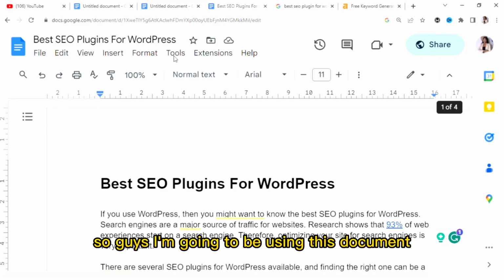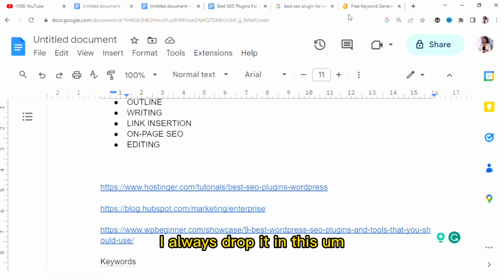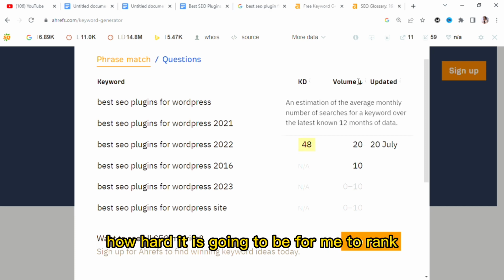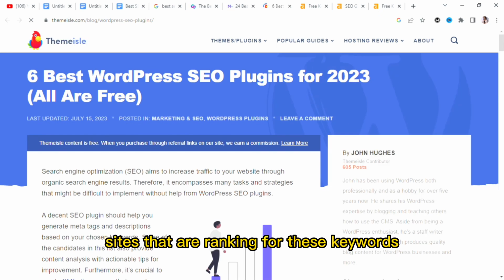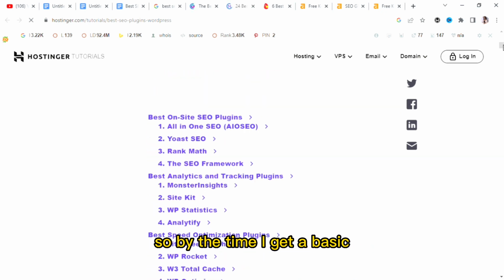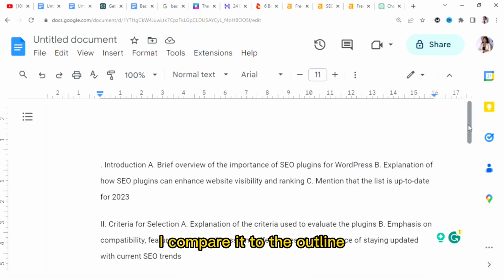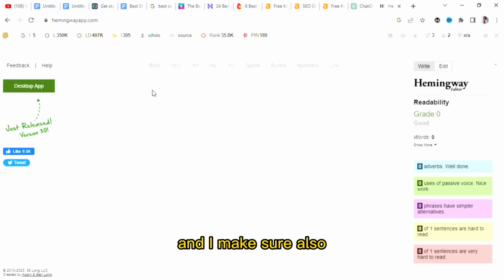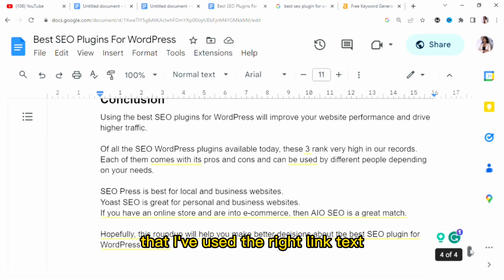How to write blog posts that rank high on Google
This video teaches how to write blog posts that rank high on Google. I discussed things like;
How to rank on Google, What is SEO, Step by Step guide on how to write blog posts that rank high on Google and other related topics?

Hey guys. Nice to have you here.

My name is Joy Ogide and I am a professional freelance writer in Nigeria. This channel was initiated to help freelance writers navigate through the freelance writing world with ease. Here you will learn the tips and tricks of being a successful freelance writer, working with both national and international writing clients, and making money in different currencies.

My videos are segmented into tips and tricks, guides, and actual tutorials. I have videos that teach you how to land clients on job boards, I also discuss finding freelance writing gigs on social media, and I teach people how they can start out freelance writing, and get clients via word of mouth.

If you are a beginner freelance writer looking for a coach or a writing mentor, then you found me.

I wrote a book that takes you through my step-by-step method of becoming a seven-figure freelance writer. It is available for purchase on Selar.

To easily find my channel, search for these terms;
Joy Ogide
freelance writing
Make money writing
freelance writing coach
make money freelance writing
content writing tips
upwork tutorial
freelance job boards
freelance writing for beginners
how to start freelance writing
freelance writing jobs
Nigerian freelance writer
Nigerian freelance writing
copywriting tutorial
sites that pay you to write
make $100 daily from these sites
professional freelance writer
how to become a freelance writer
freelance writing 2023
Writing freelance jobs
Get paid to write articles online
Make money online in Nigeria without investment
Upwork tutorial for beginners
work from home jobs
freelance writing niches for beginners
best freelancing websites
easiest way to make money online in Nigeria
start freelance writing business